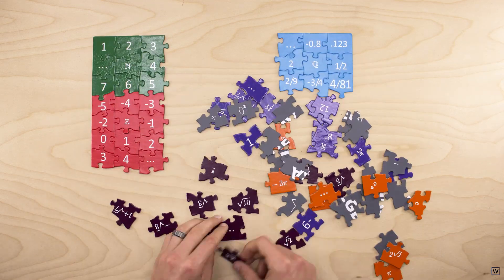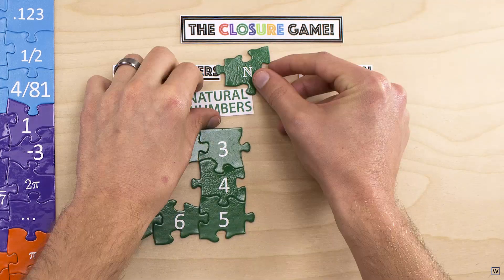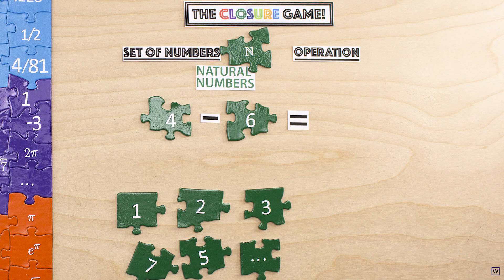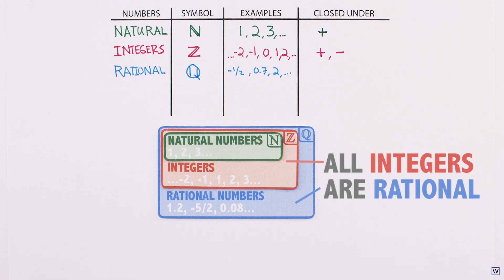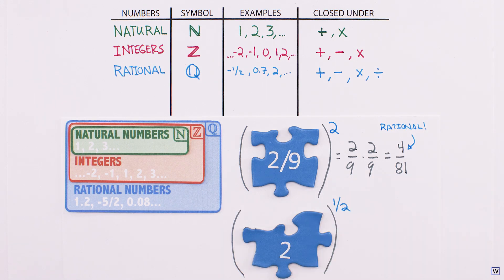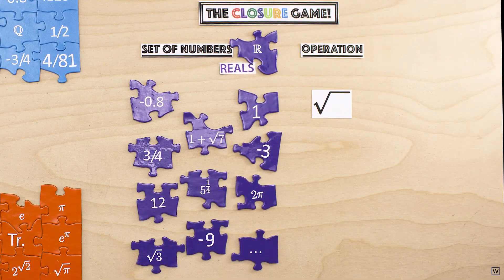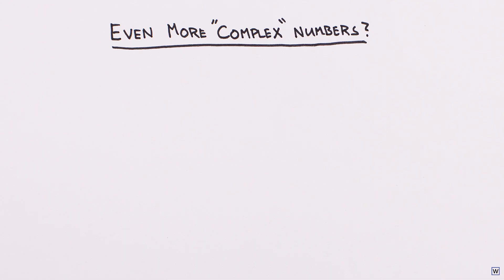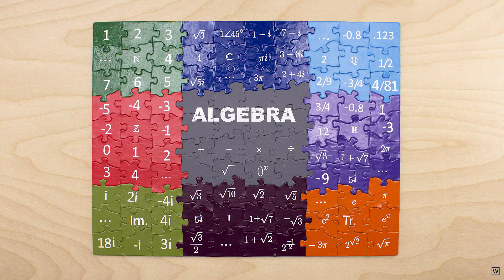Imaginary Numbers Are Real [Part 9: Closure]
Part 1: Introduction
Part 2: A Little History
Part 3: Cardan's Problem
Part 4: Bombelli's Solution
Part 5: Numbers are Two Dimensional
Part 6: The Complex Plane
Part 7: Complex Multiplication
Part 8: Math Wizardry
Part 9: Closure
Part 10: Complex Functions
Part 11: Wandering in Four Dimensions
Part 12: Riemann's Solution
Part 13: Riemann Surfaces